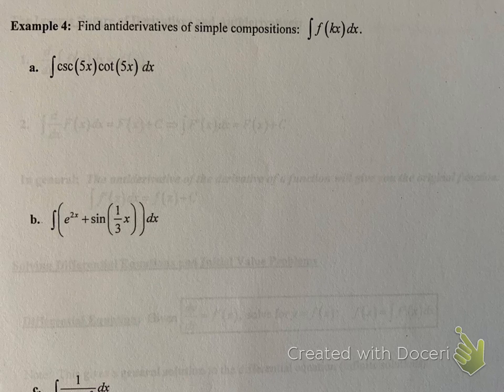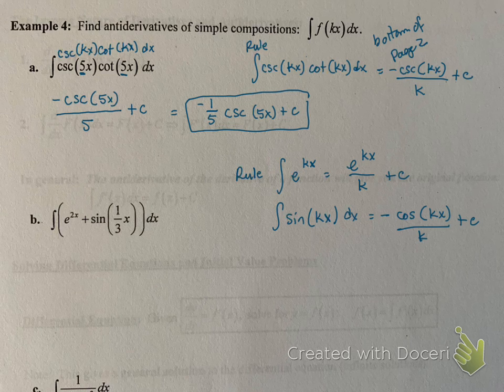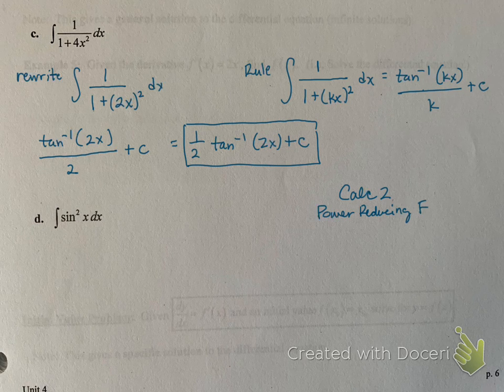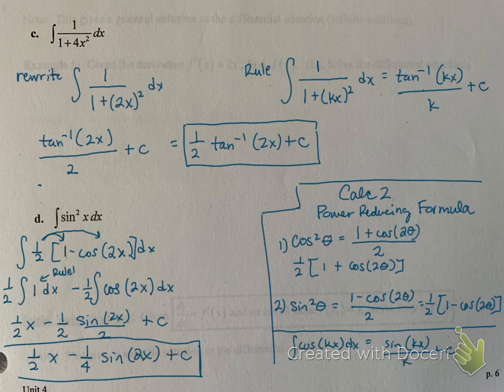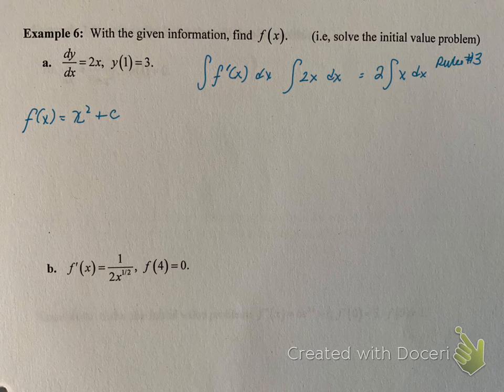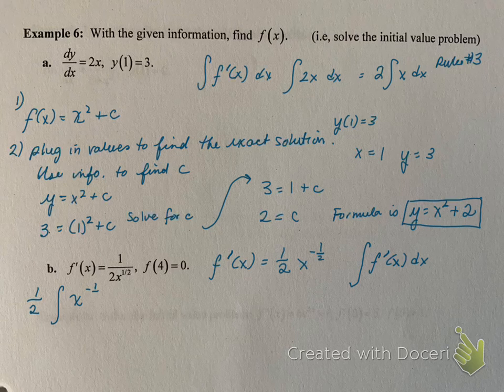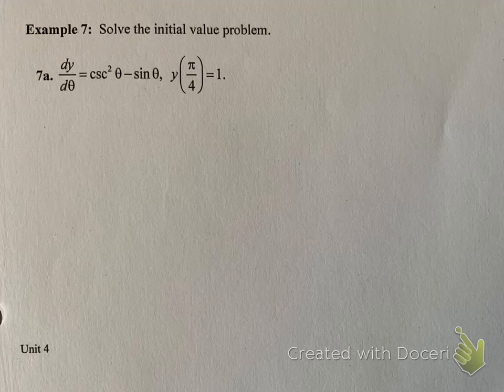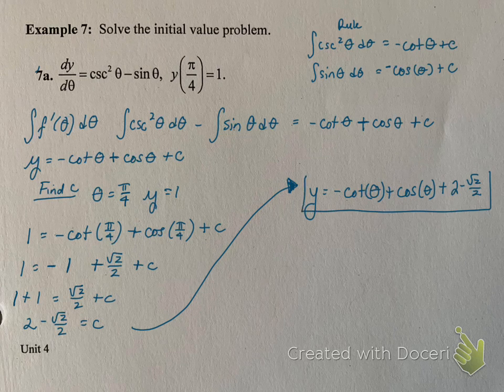MAC 2311 Sec 4.8 part 3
This video is for HCC students studying Calculus and covers section 4.8, Antiderivatives. This is part 3 of a 4 part series of videos.